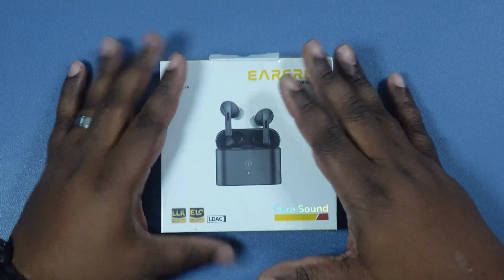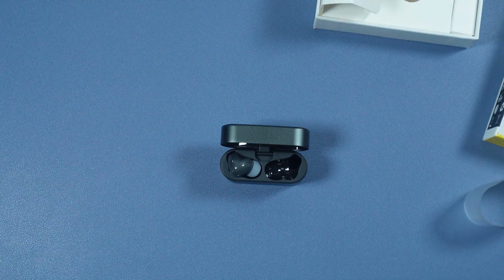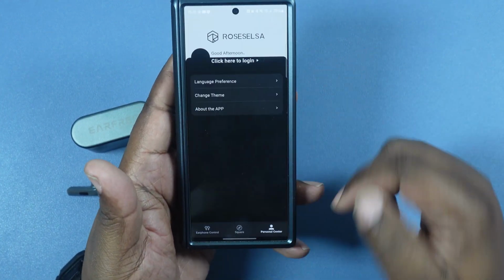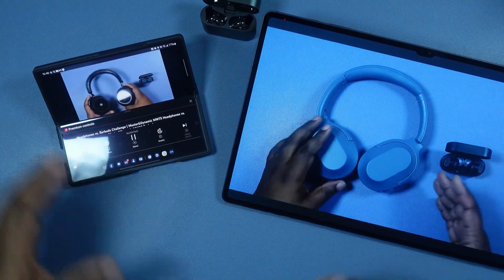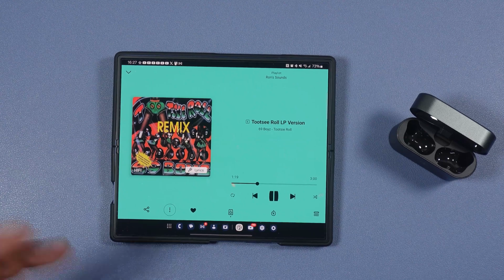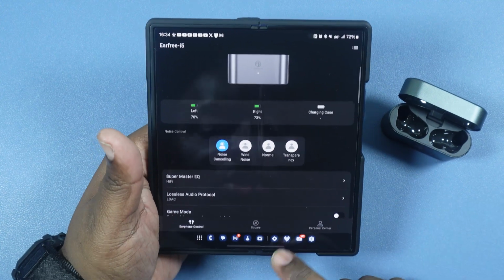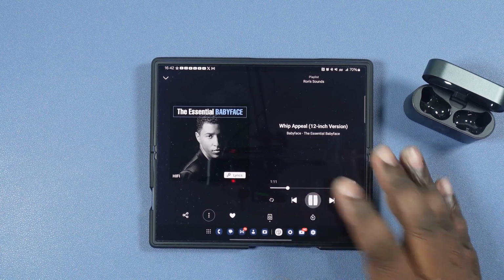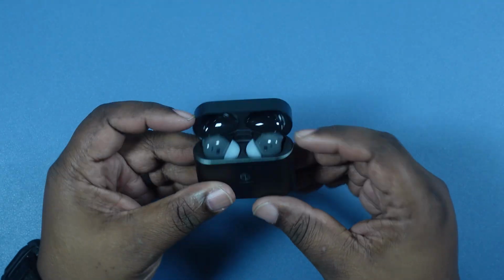Roseselsa Earfree i5 Earbuds | Unboxing & Review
What's good YouTube?!? In this video, we will unbox and review the Roseselsa Earfree i5 earbuds. Join me as we crack open the box and take a look at the earbuds, its accessories and put them through its paces!! LET'S GO!!

**A HUGE SHOUTOUT to Roseselsa for supplying this product for an honest review***

Timestamps:
00:00 - Intro, Specs & Unboxing
08:44 - Pairing Test & App Walkthrough
17:02 - Multipoint Connection Test
23:35 - Mono Mode Tests/In-Ear Detection Tests
25:50 - Touch Controls Test
30:37 - Mic Test
31:00 - ANC Test
33:14 - Sound Test
47:26 - Likes & Dislikes
52:33 - Outro